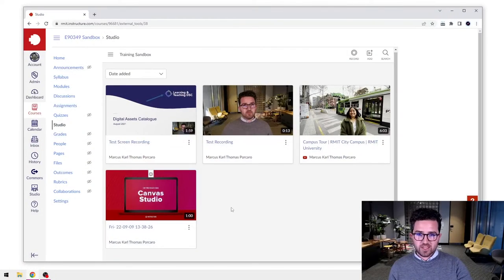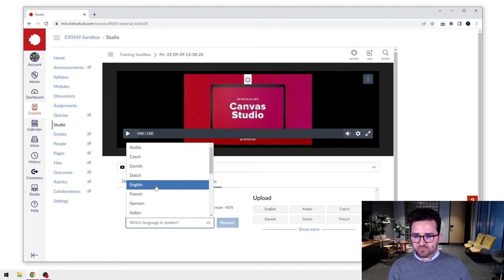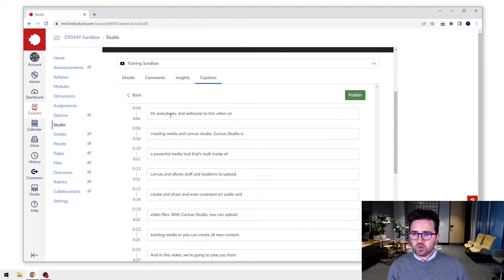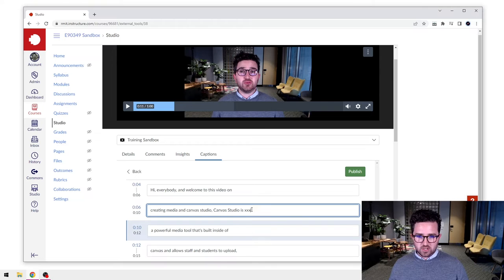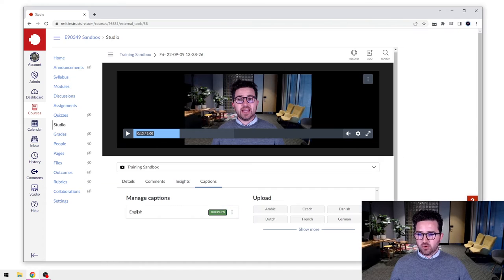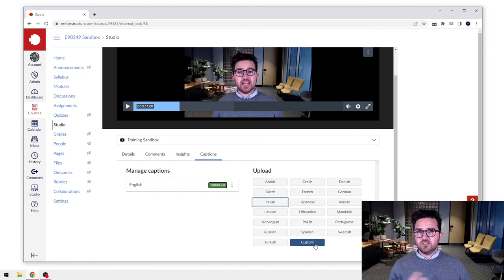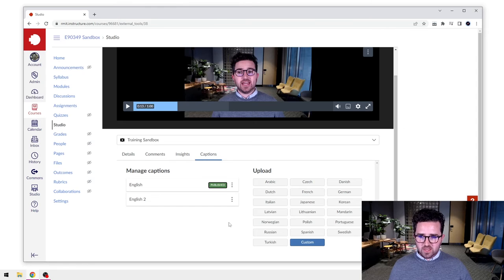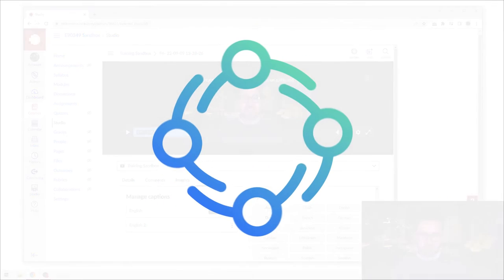Learn Canvas Studio: Adding Closed Captions - Part 7/8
Welcome to our video series on Canvas Studio.

In this video we'll take a look at how to add Close Captions to your Canvas Studio media for accessibility.

00:00 Intro
00:33 Generating a Captions Request
01:40 Reviewing & Publishing the Captions
03:39 Uploading a Captions File
05:38 Caption Settings in the Media Player